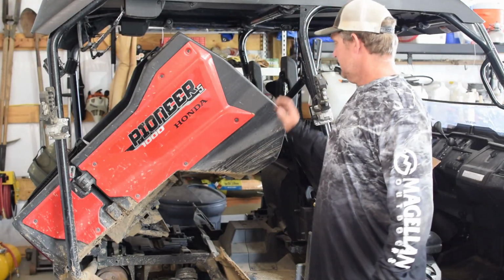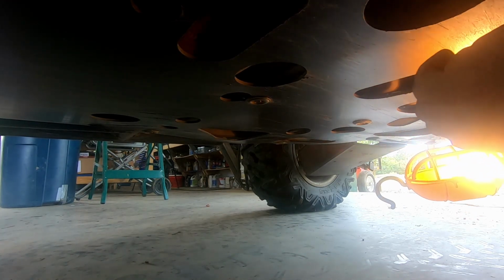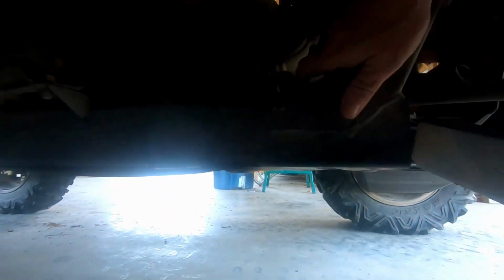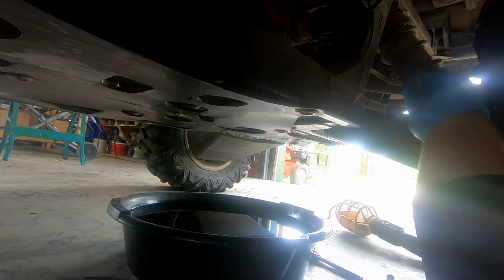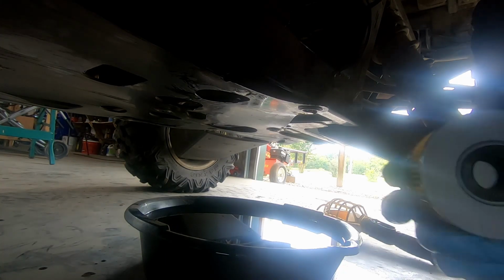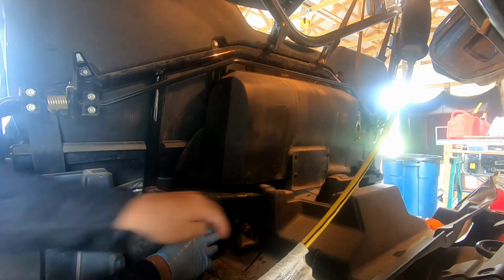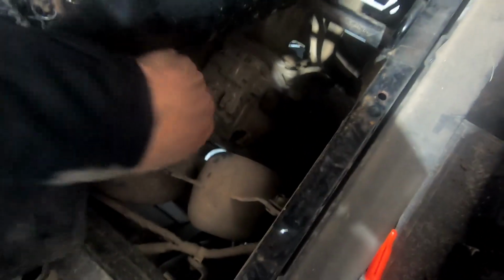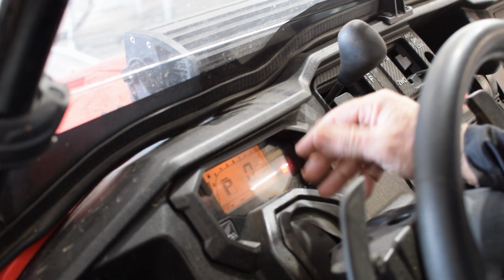HONDA Pioneer 1000 oil and sub transmission maintenance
In this video I will be doing the 300 hour maintenance on my 2016 Honda Pioneer 1000. In particular, the engine oil both filters as well as the sub transmission oil.

Honda 1000 oil kit